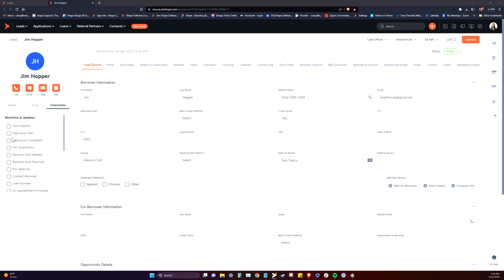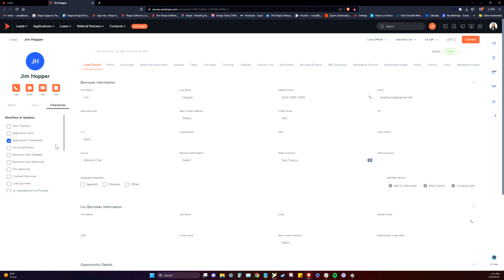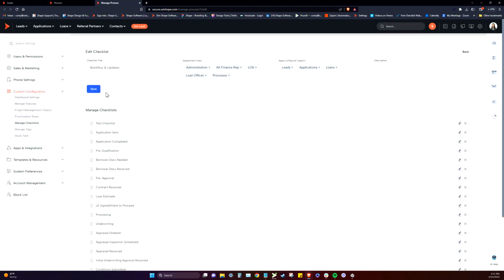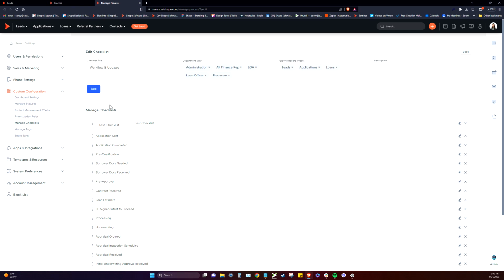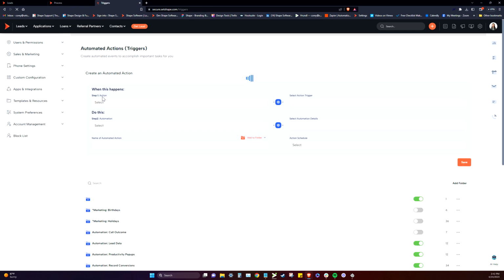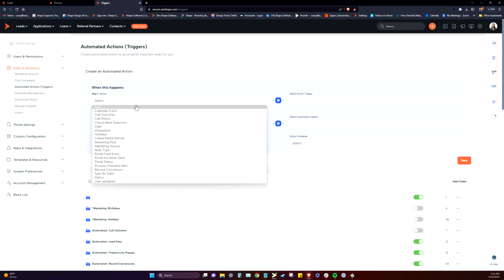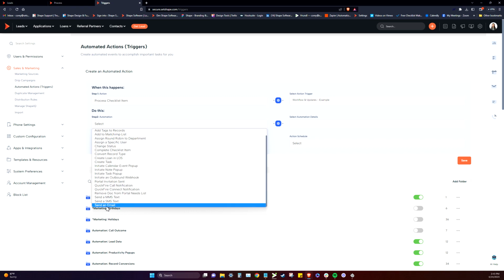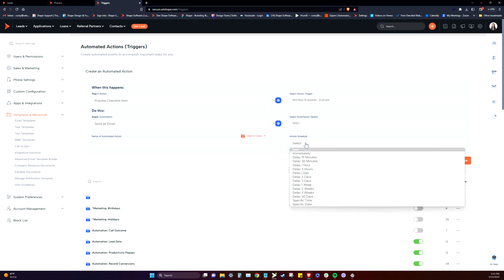Manage Process Checklists in Shape Software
Create and manage checklist items for your users to follow internally. This tool is a wonderful way to keep track of a process or processes in progress as well as a tool to bridge the gap between manual and fully automated processes. This feature can be as simple as a templated task list for internal use to keep track of a process or a robust automation tool by connecting triggers to checklist items.

Want a step-by-step walkthrough guide?